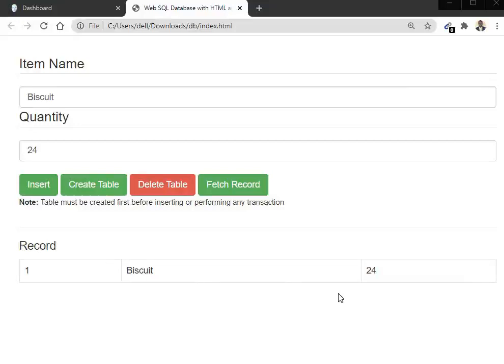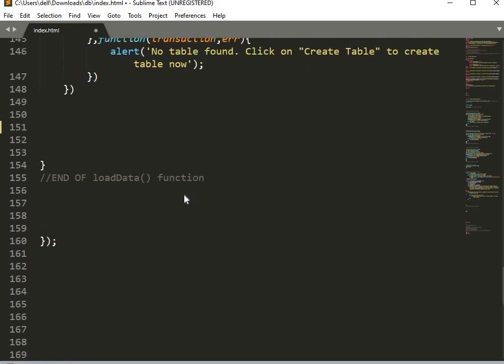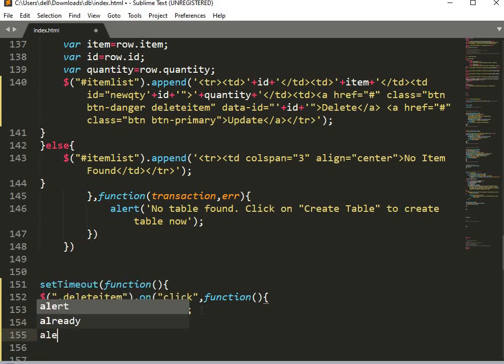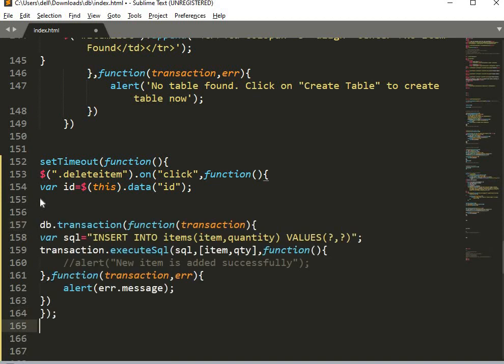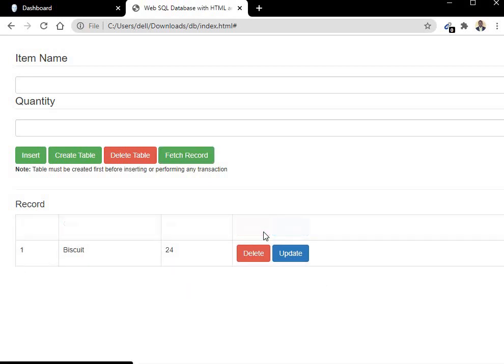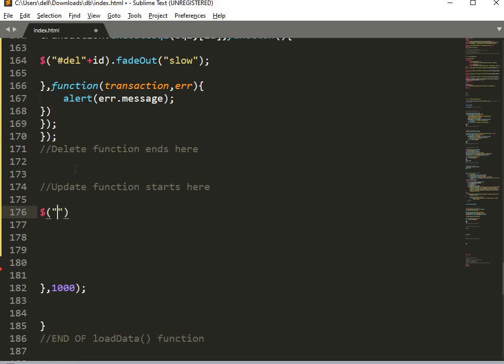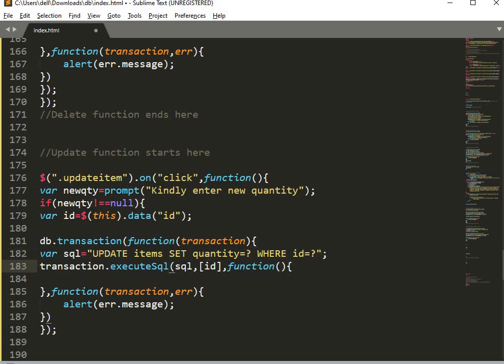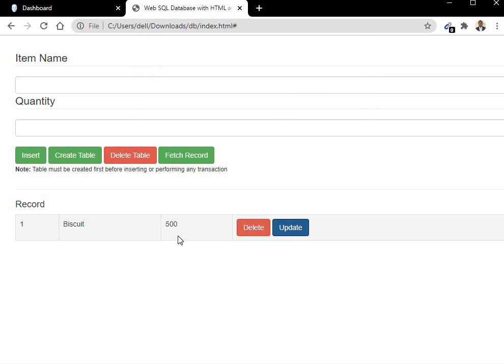Offline Relational Database Using HTML5 and JavaScript (SQL Query) - Part 6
Other parts:
WebSQL Database (offline) script includes:
- Connecting to offline database
- Creating table
- Deleting table
- Insert into table
- Fetch record from table
- Delete record
- Update record in table

Web SQL Database is a web page API for storing data in databases that can be queried using a variant of SQL.
The API is supported by Google Chrome, Opera, Safari and the Android Browsers.

How to View Web SQL data:
0. Run the source code above on your browser
1. Press Ctrl + Shift + I
2. Click on "Application" tab
3. Double click on "Web SQL" then click on itemDB (name of our database)